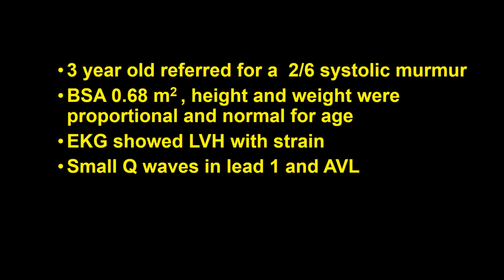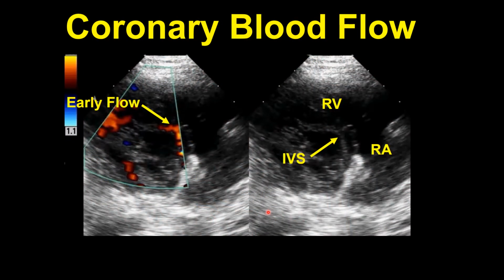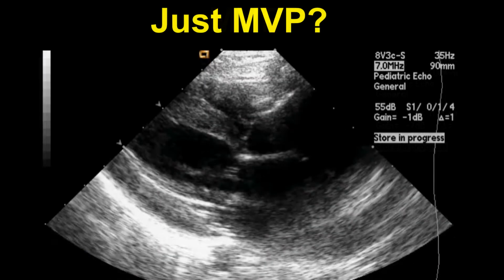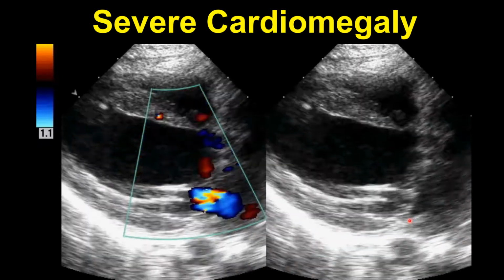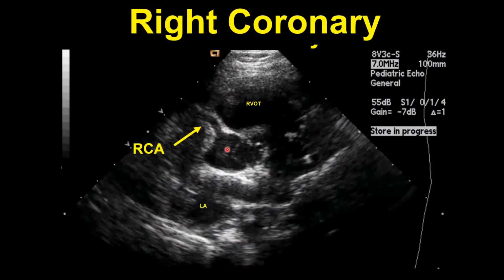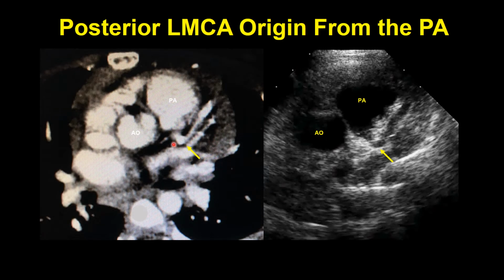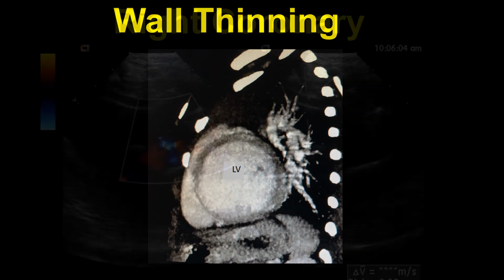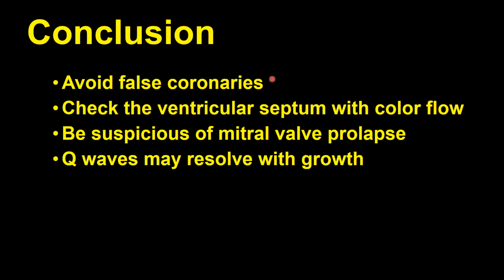ALCAPA in a 3 year old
See how to image coronary blood flow in ALCAPA